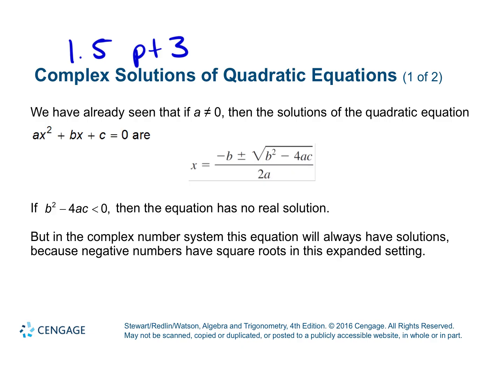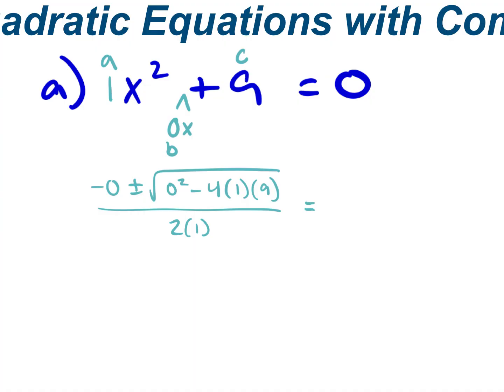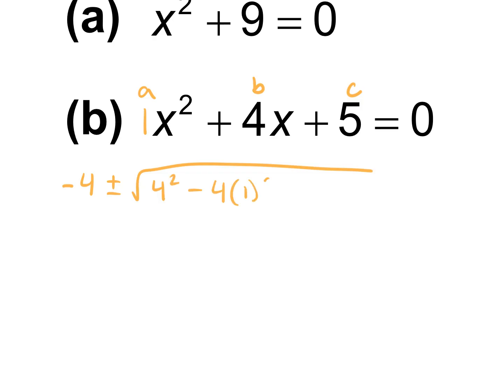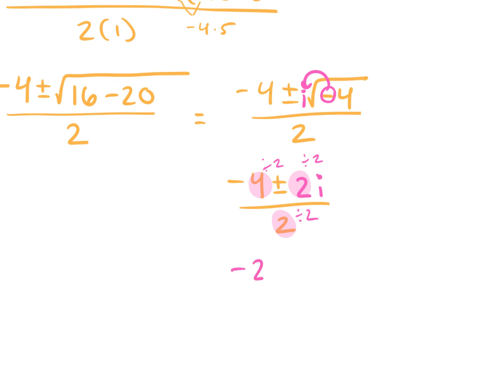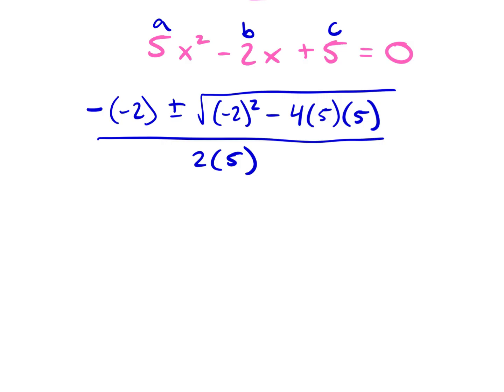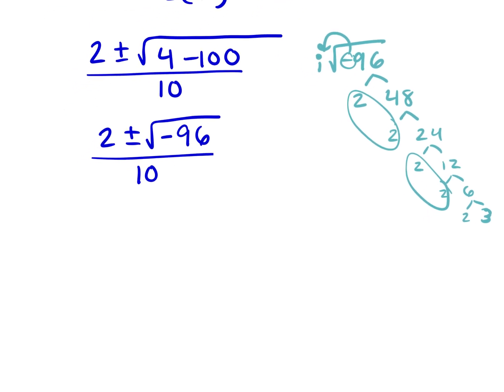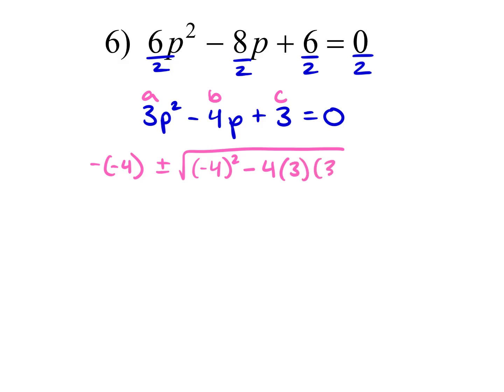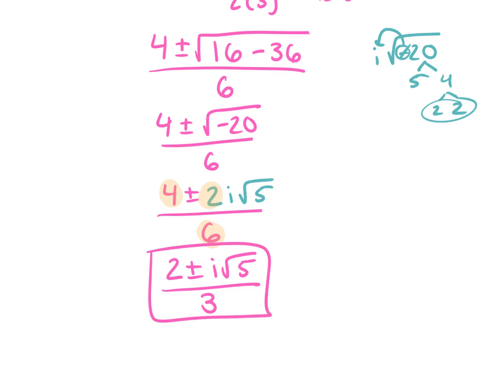9.23 MFCA 1.5 PART 3 QUADRATIC FORMULA